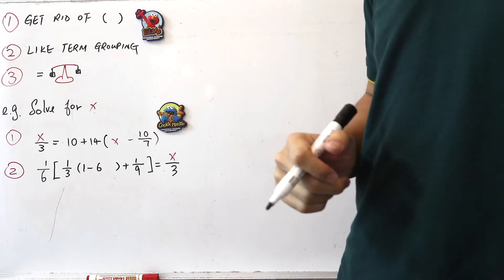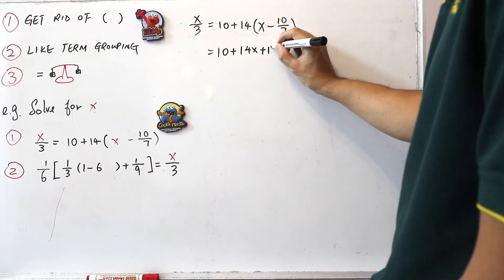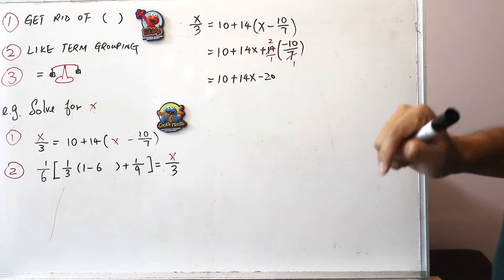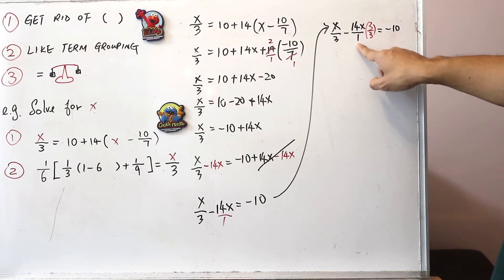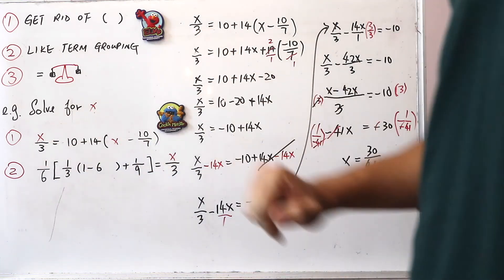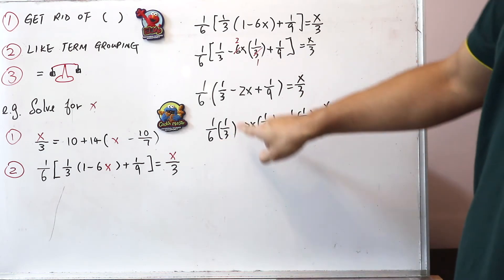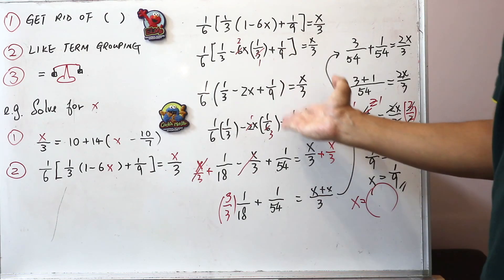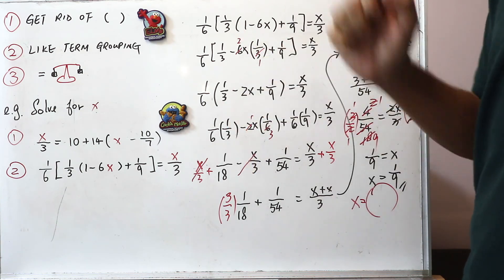[Eng. Version with Eng. Subtitles] Algebraic Equation with 1 Unknown (3 highlights)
This video is a remake of an earlier video which has serious audio issues.

Sample Question
1) Solve for x
x/5 = 3x + 2(x/4 + 9)
Scroll to the bottom to see the answers

Answers
Question #1

x/5 = 3x + (2)(x)/4 + (2)(9) // remove brackets
x/5 = 3x + x/2 + 18 // simplify
x/5 – 3x – x/2 = 18 // group like terms
2x/10 - 30x/10 - 5x/10 = 18 // common denominator 10 on the left side of equal sign
(2x – 30x – 5x)/10 = 18
-33x/10 = 18
(-1)(-33x/10) = (-1)(18)  // multiple both sides by -1
33x/10 = -18
(10/33)(33x/10) = -18(10/33) // multiply both sides by 10/33
x = -180/33 // divide 180 and 33 by 3
x = -60/11 (Answer)